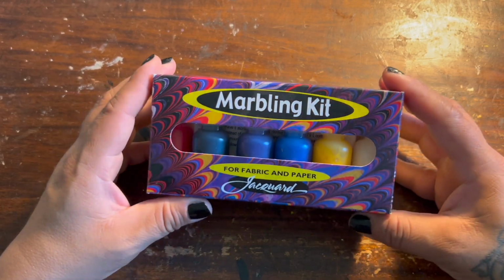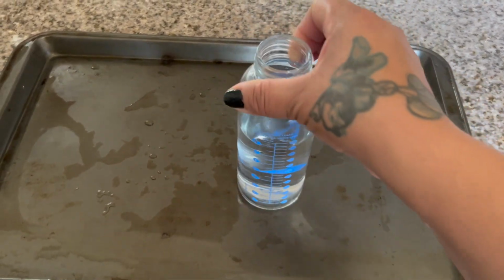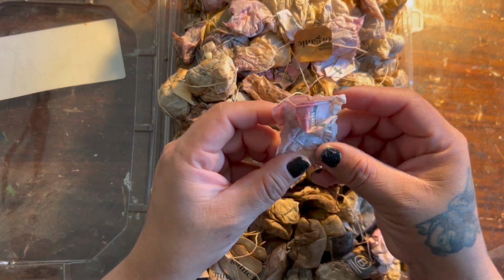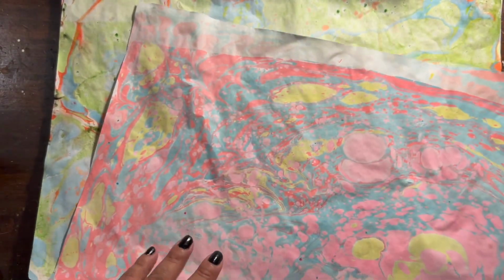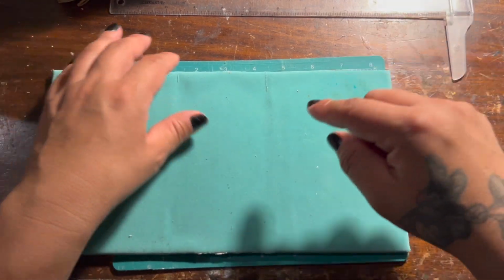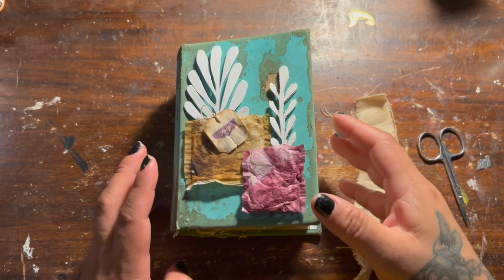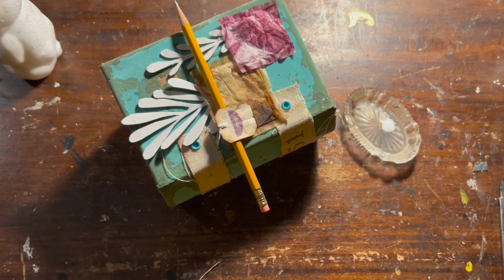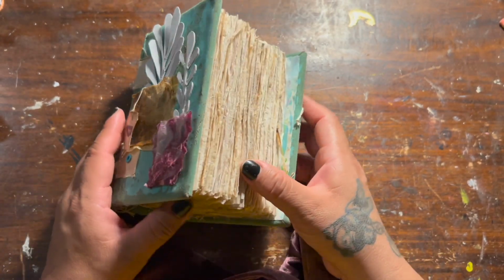Tea Bag Journal. Marbling with Acrylic paint. NO SEW JOURNAL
I hope you liked todays craft